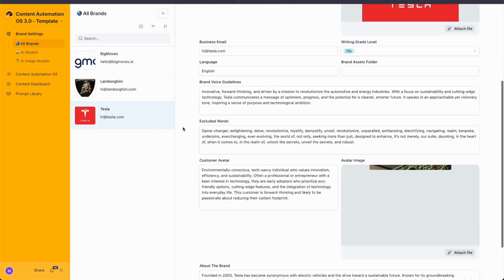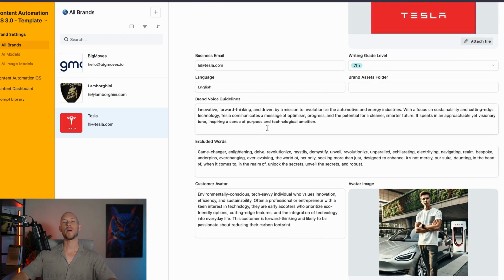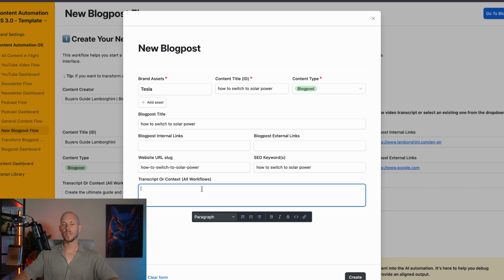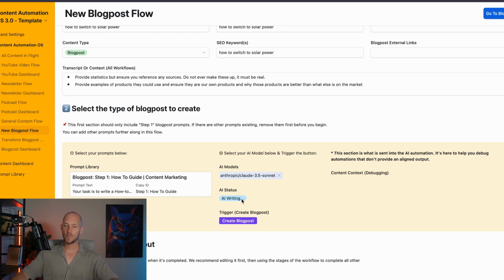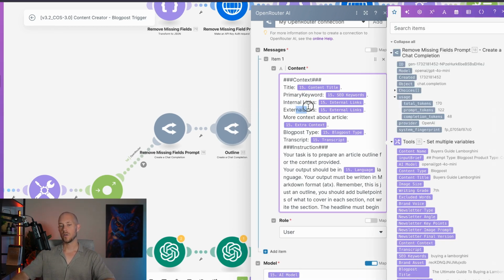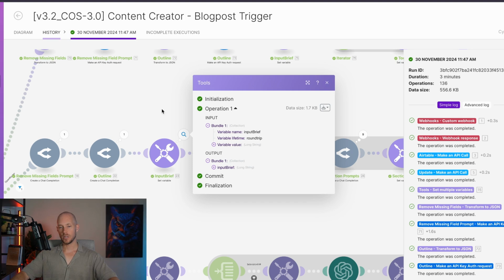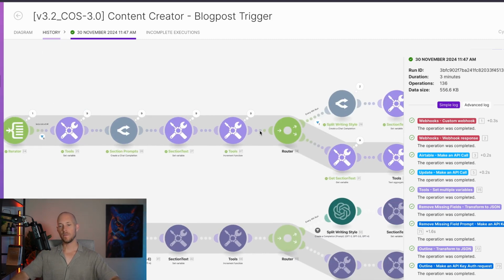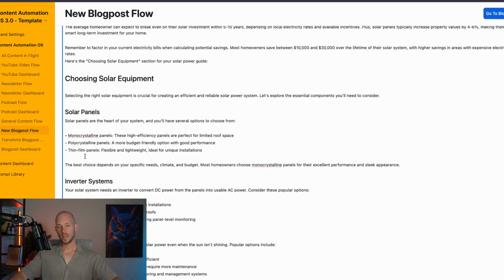How I Use AI Automation To Write Blog Posts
Get access to the unedited article in the FAQ section on the product